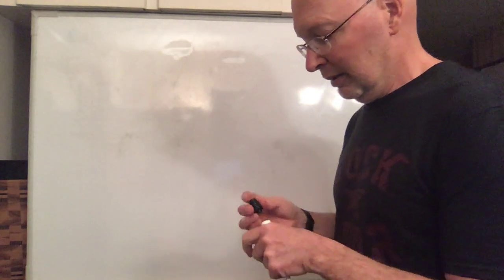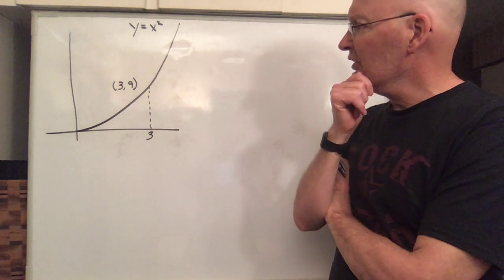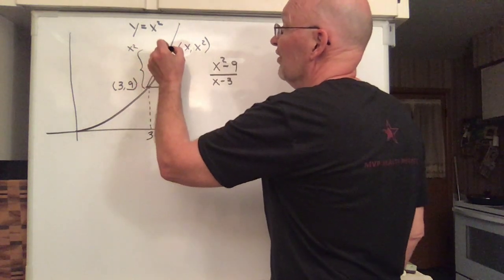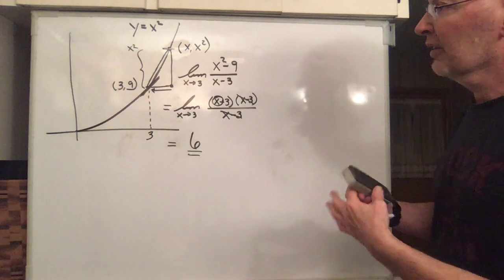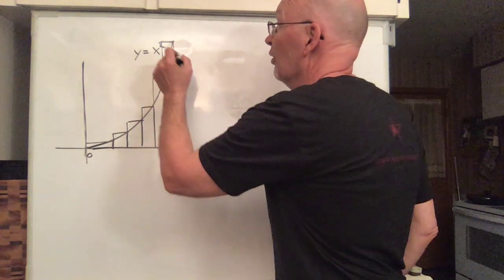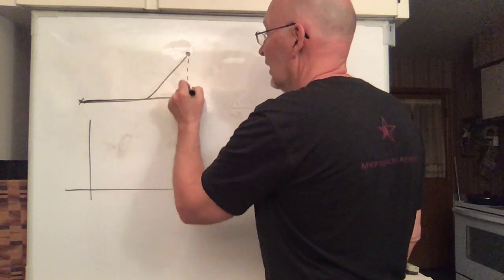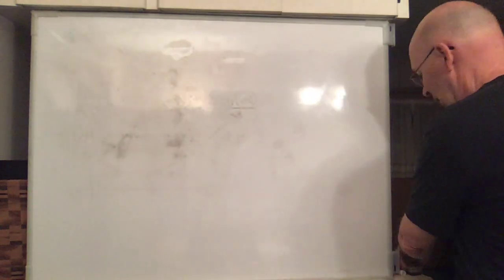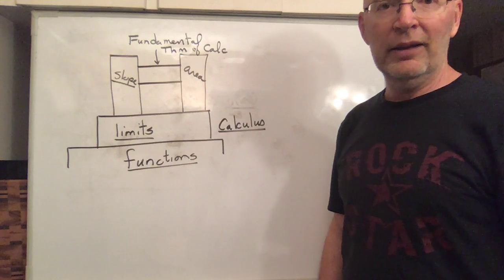Essentials of Calculus 1 Introduction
This is a quick introduction to calculus and is the first video in the series, "Essentials of Calculus." This series of lectures takes viewers through the essentials of a standard first semester of college calculus.